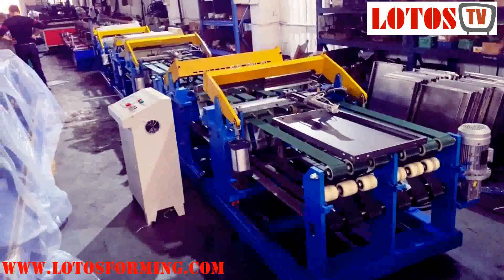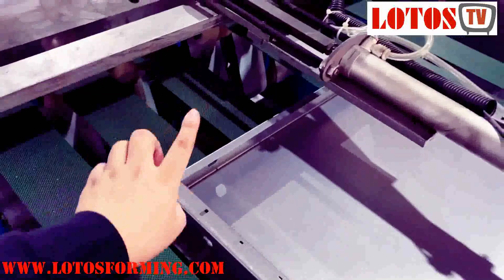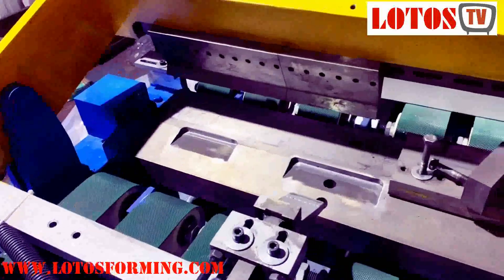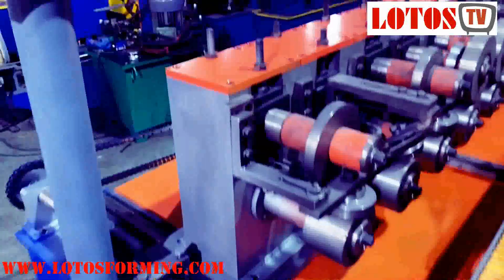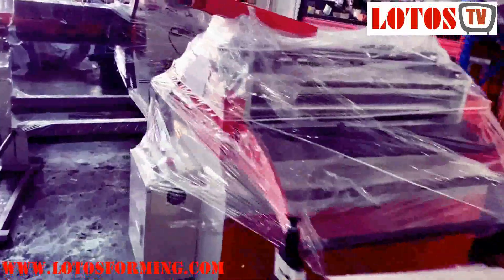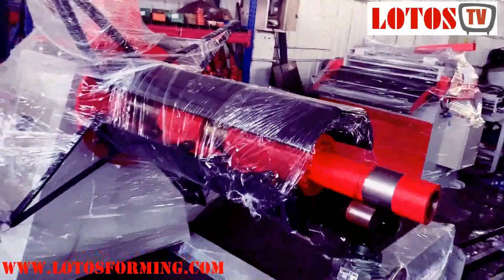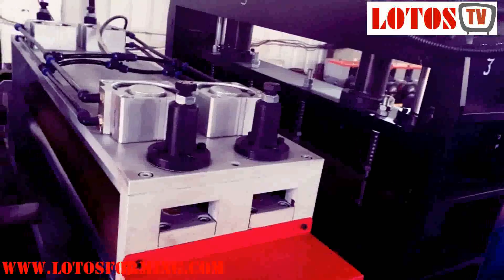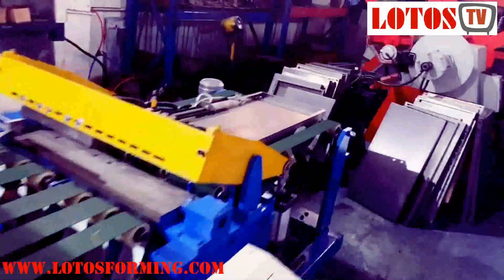【Supermarket Box Board Roll Forming Machine 】: Supermarket Shelf Panel Roll Forming Machine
supermarket shelving systems are mostly used by grocery stores and supermarkets for the identification of food and non-food products.
LOTOSFORMING can design and produce all kind of roll forming machine for produce supermarket shelf panel, supermarket box board, Supermarket Shelf Panel, and.